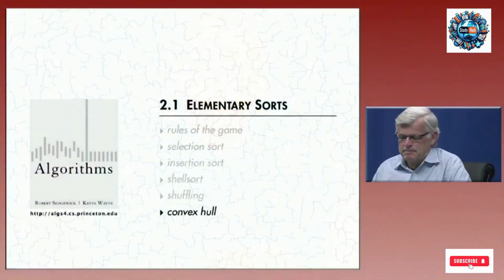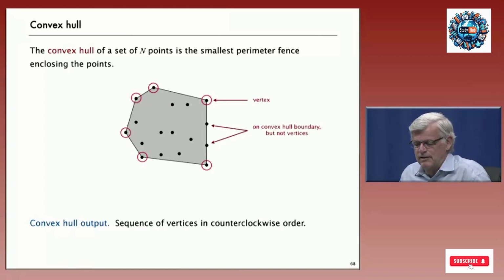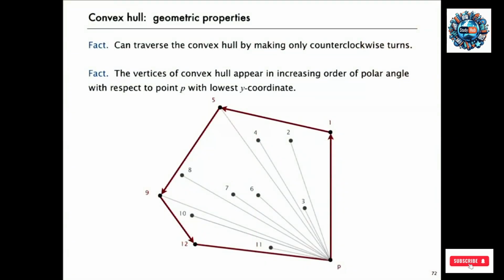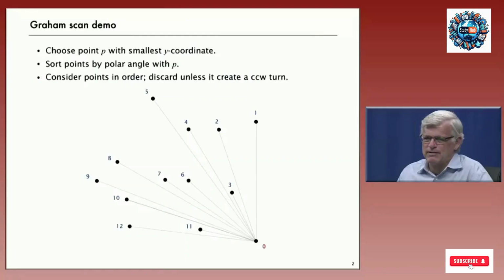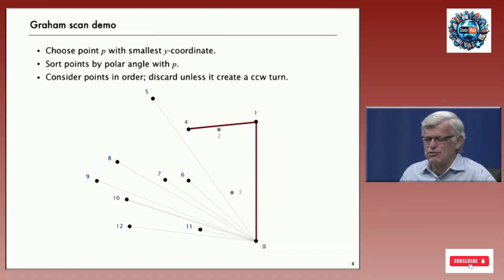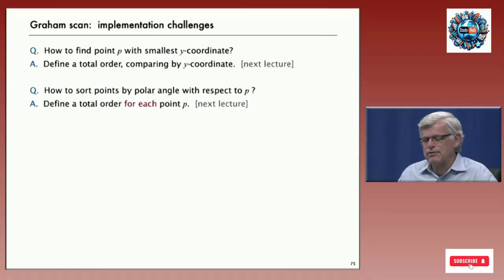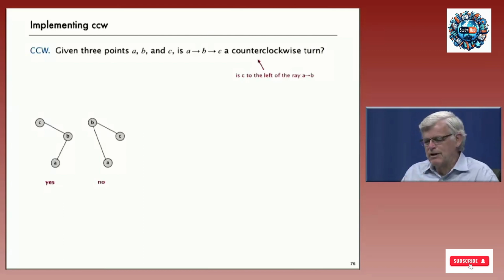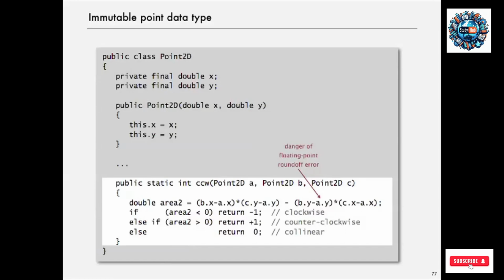Lecture 24: Convex Hull | Sorting Algorithms in Computational Geometry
Embark on a journey into computational geometry with this enlightening video, where we explore the application of sorting algorithms in computing the convex hull of a set of points in a plane. The convex hull, defined as the smallest convex polygon enclosing all points, poses intriguing challenges in algorithm design and implementation, especially when dealing with degenerate cases and floating-point precision issues.